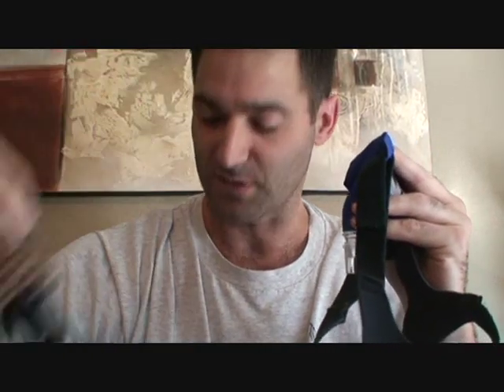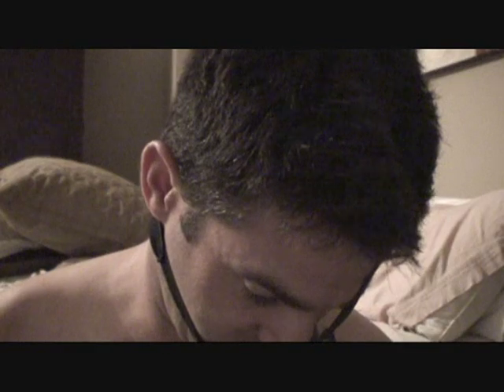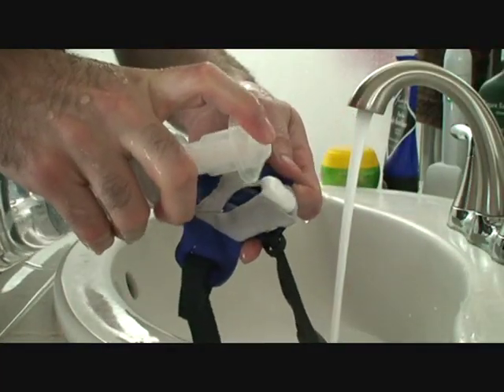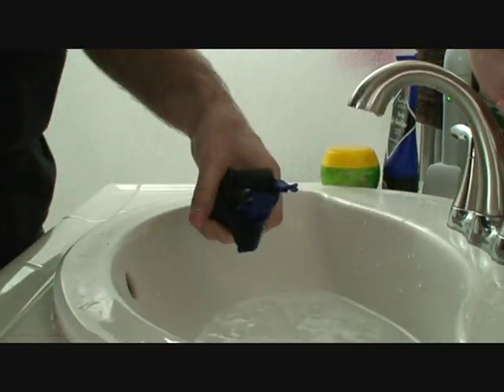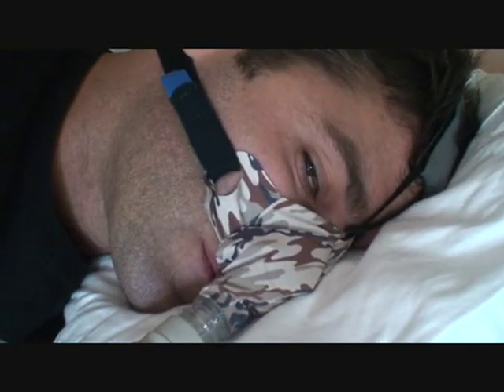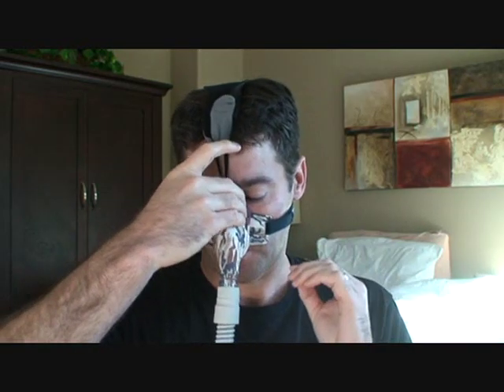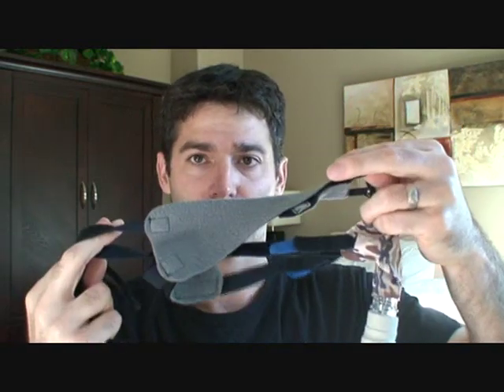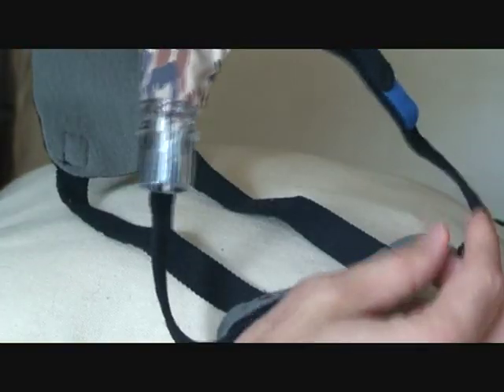Circadiance SleepWeaver Advance CPAP Mask Review Soft Cloth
PAP mask review of the Circadiance SleepWeaver Advance Soft Cloth CPAP Mask.  This is the only mask made of cloth.  Includes the new head gear.

For more CPAP videos in an easy to follow format, see freecpapadvice.com.
Have questions or need further help?  for free.